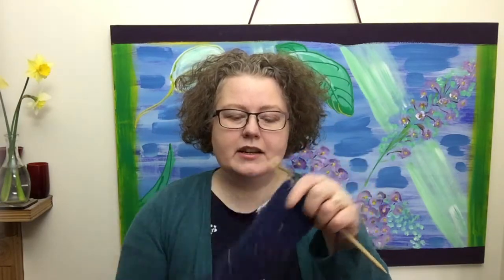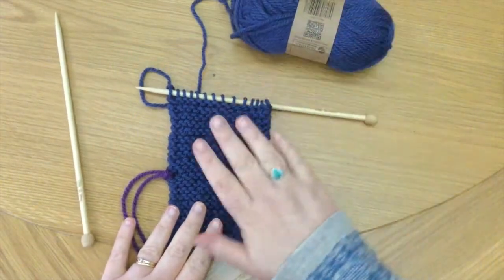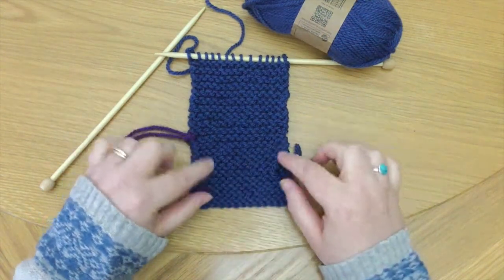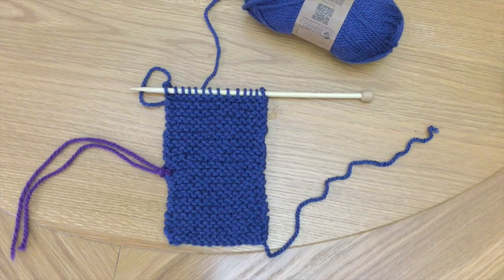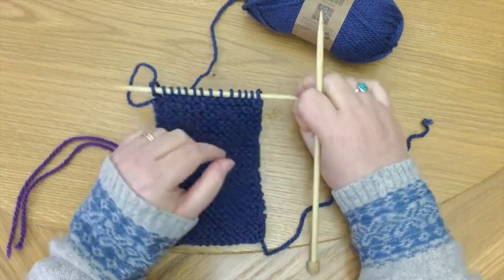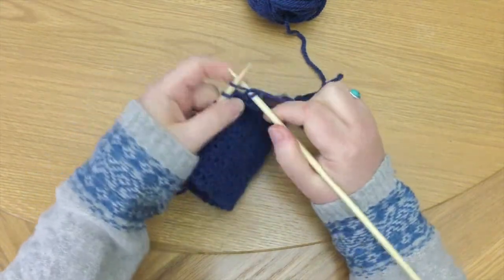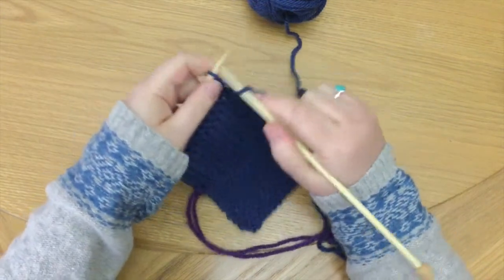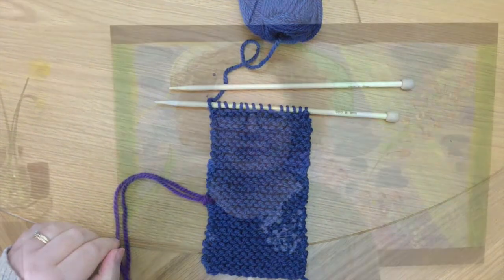How To Knit Neat Edges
Just a simple trick will give a finish to your rows that doesn't leave the loose edges that you may be finding with your garter stitch.

Ideal for beginner knitters and experienced knitters alike, you can use this whenever you are making all sorts of items like baby blankets, scarves.